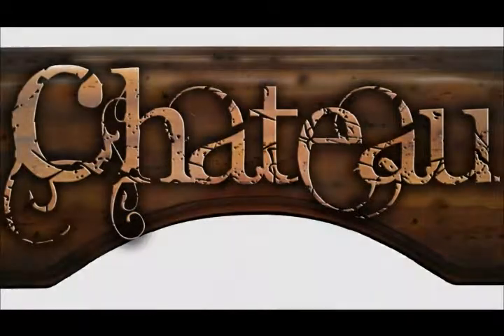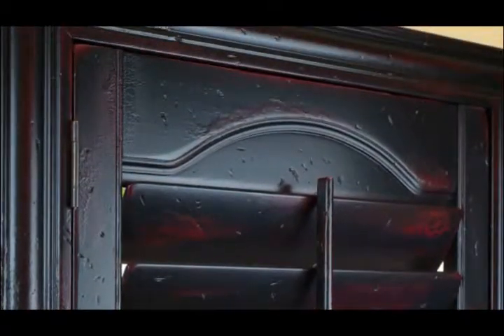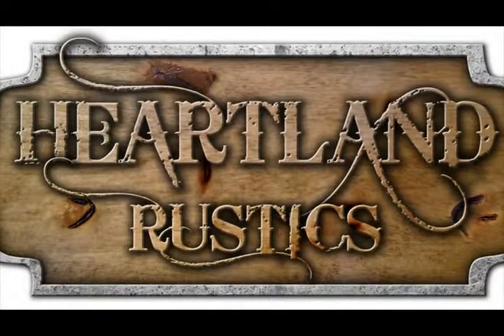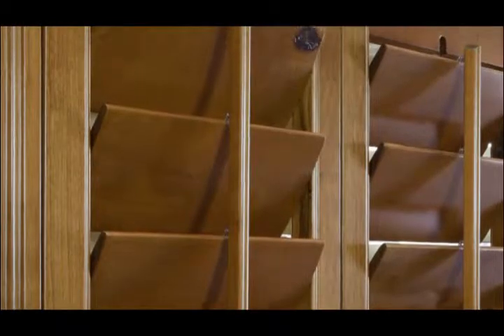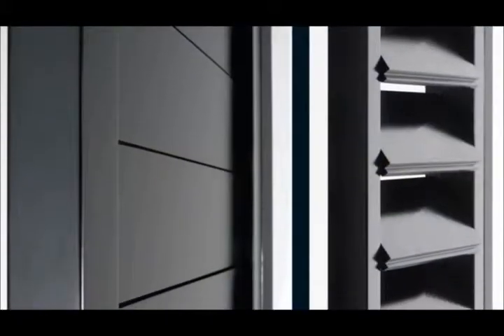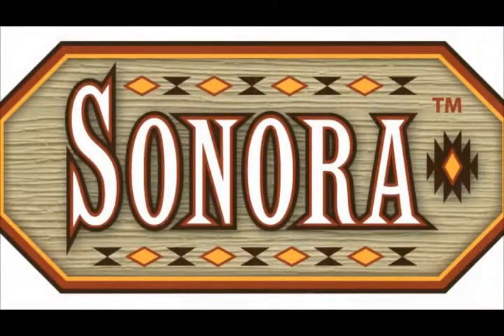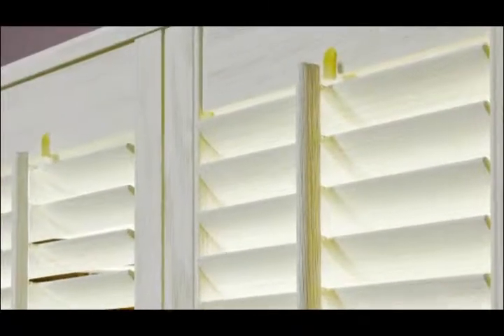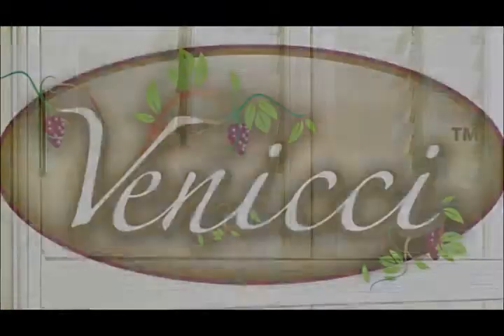Plantation Blinds Lake Worth TX|Prosper|Fairview|Fort Worth